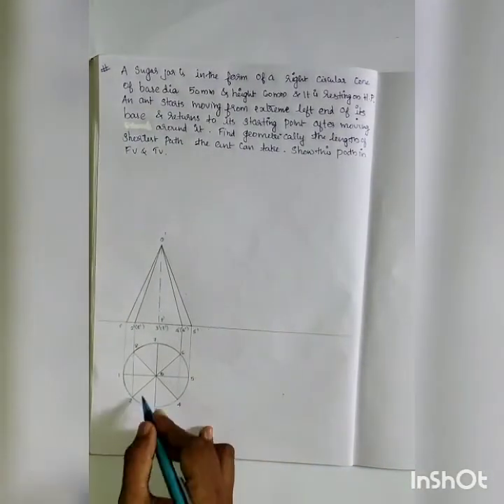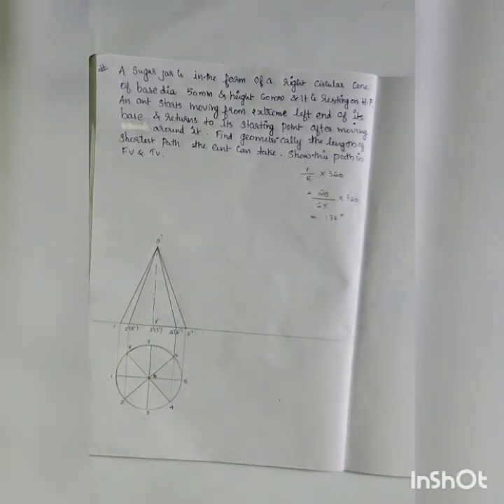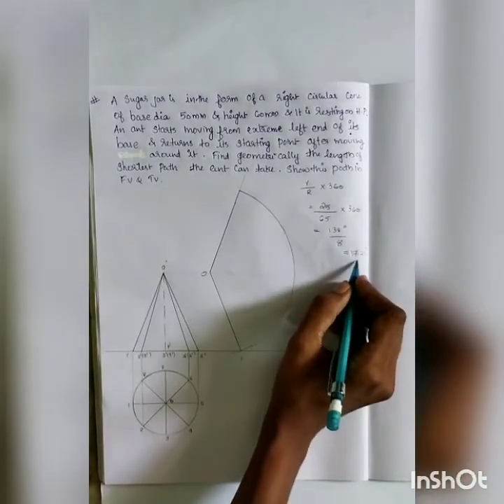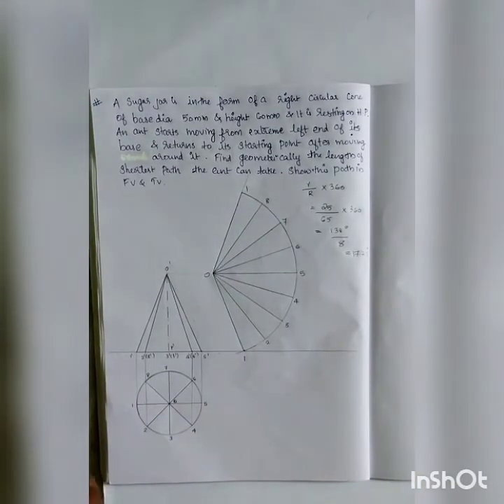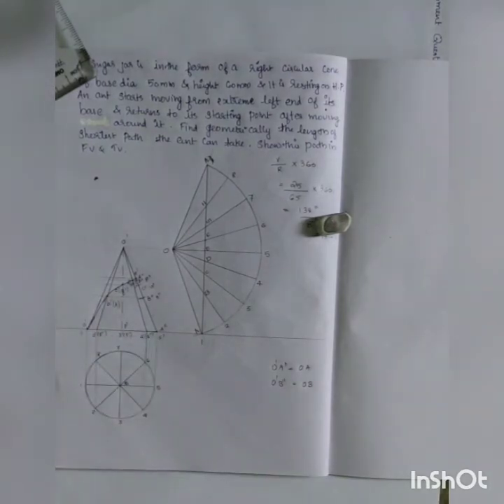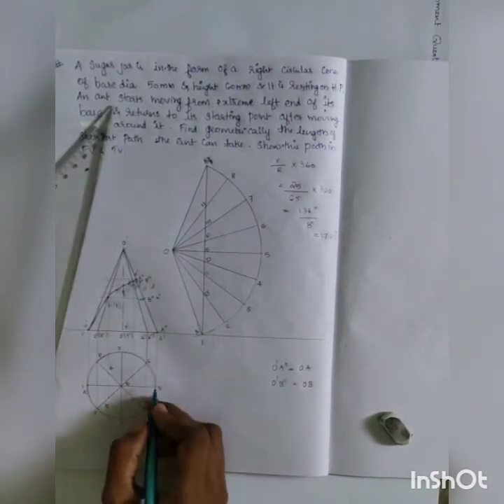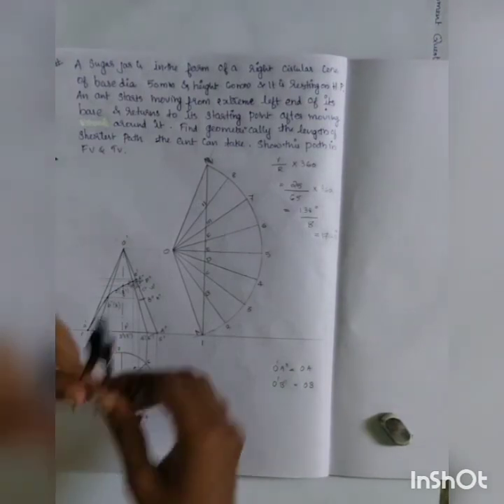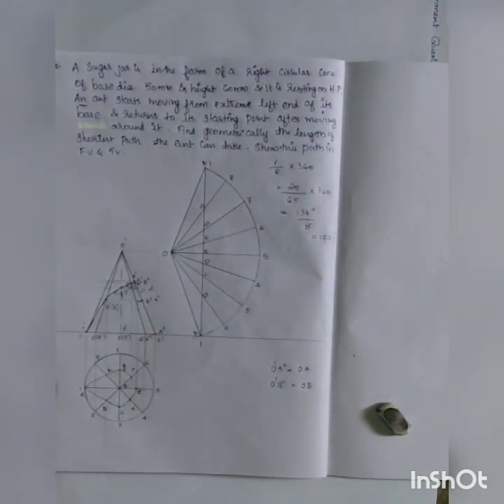Development of circular cone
A sugar jar is in the form of a right circular cone of height 60 mm and base diameter 50 mm. It is resting on HP.  An ant starts moving from extreme left end of its base & returns to its starting point after moving around it. Find geometrically the length of shortest path the ant can take. Show this path in FV &TV